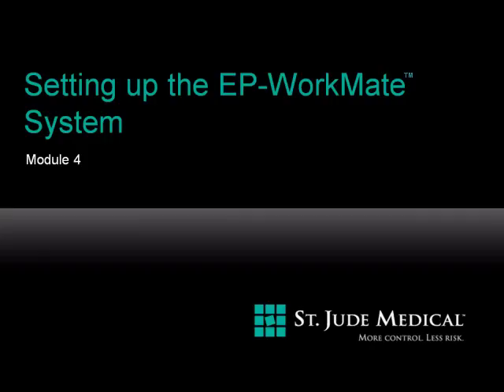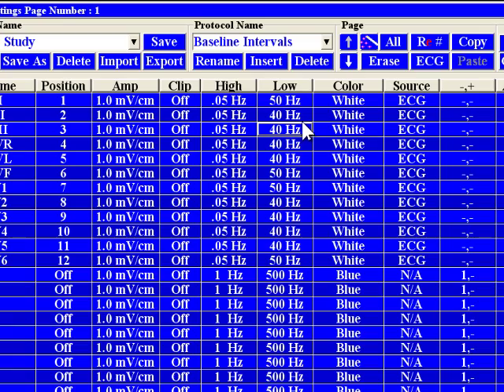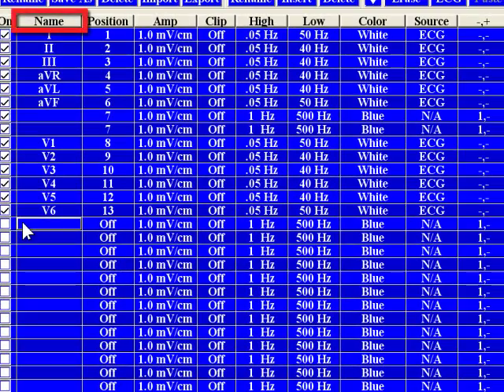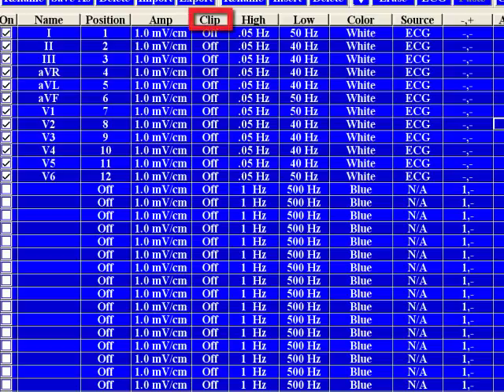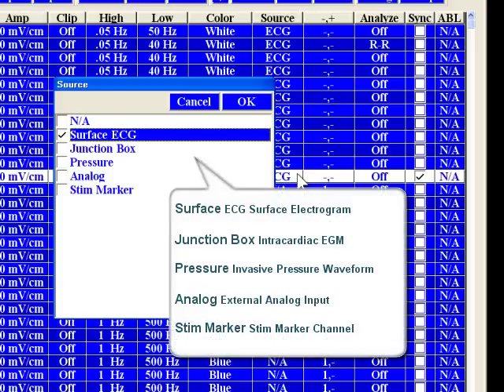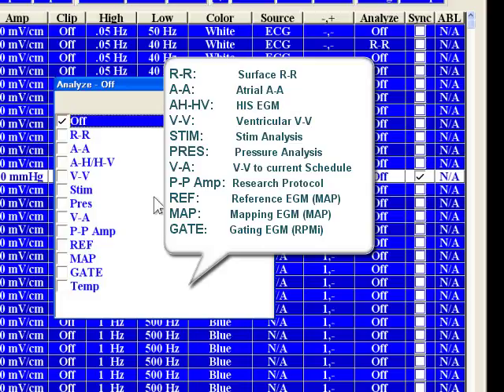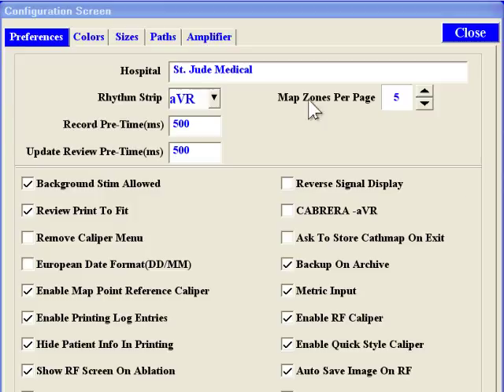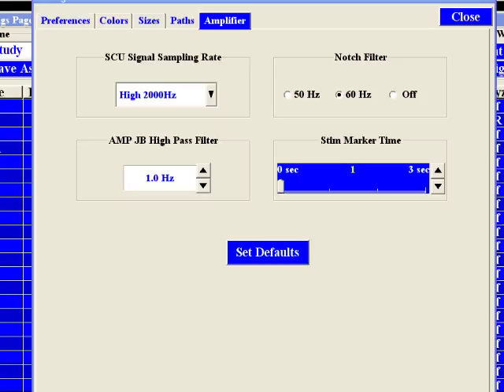EP WorkMate™ Recording System Training Module 4 St Jude Medical